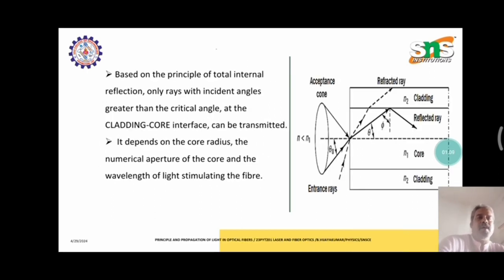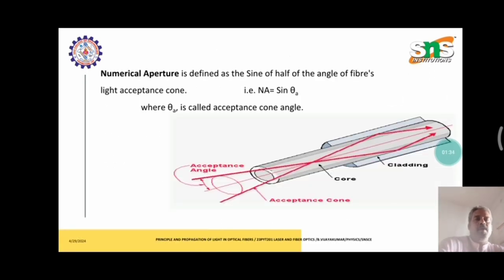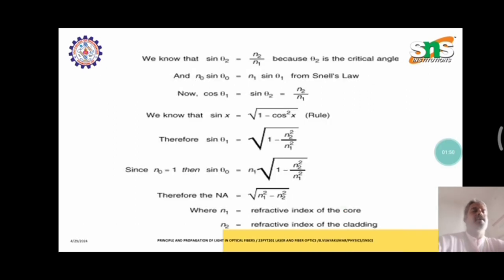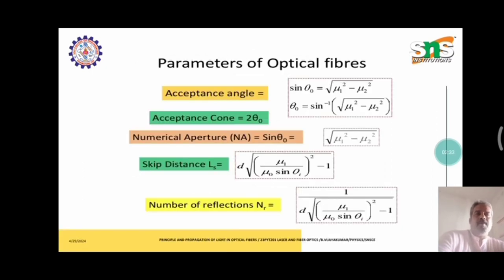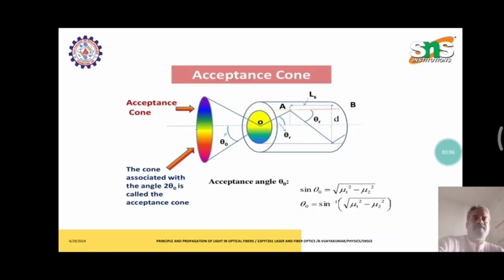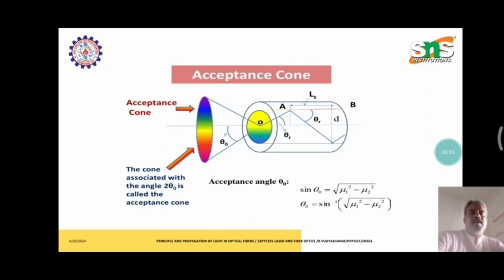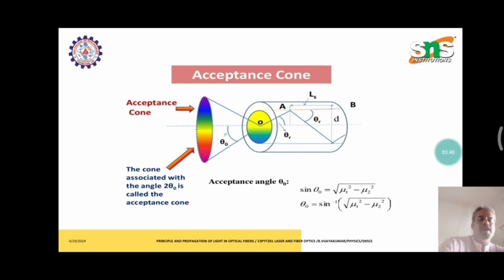Vijayakumar B I Propagation of light in Optical fiber I SNS Institutions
In optical fibers, propagation of light takes place due to total internal reflection. When light falls one end of the optical fiber; it gets refracted into the fiber. The refracted ray of light falls on the interface separating the fiber and coating an angle which is greater than the critical angle.